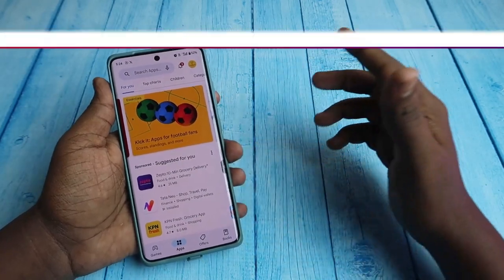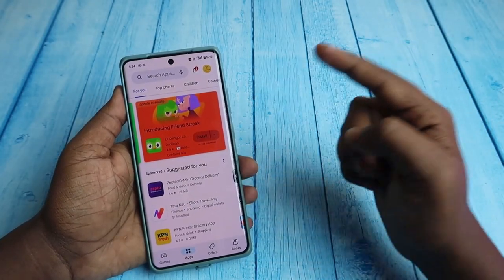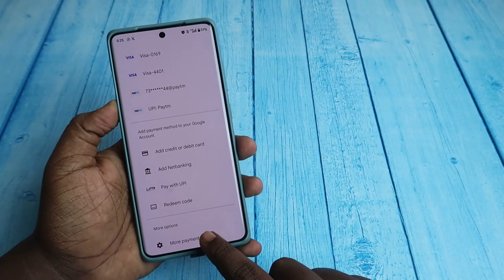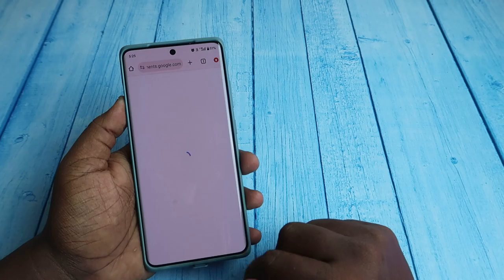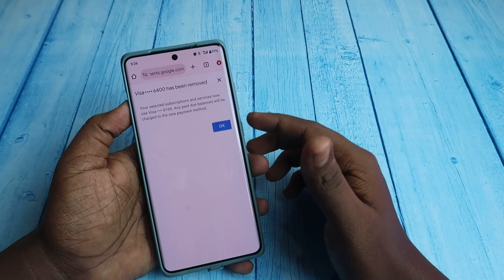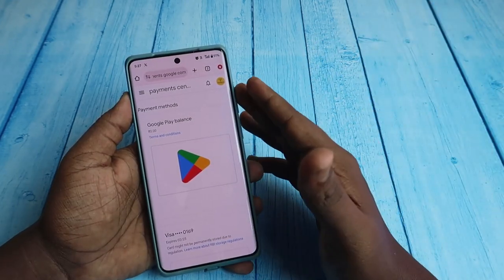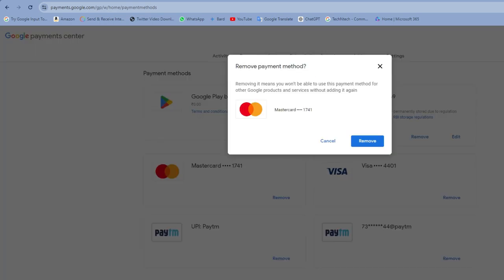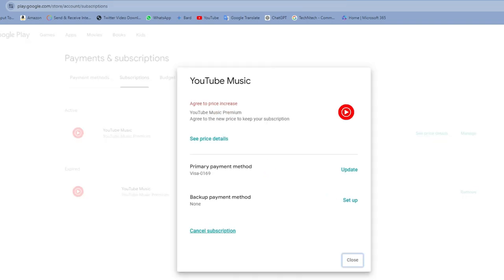How to remove credit card from Google Play Payment method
Let me share the tutorial on How to remove credit card from Google Play. If you've any active subscription in Google Play Store, YouTube, or any Google related products how to remove credit card from that subscription.